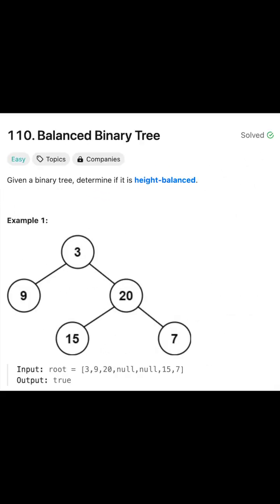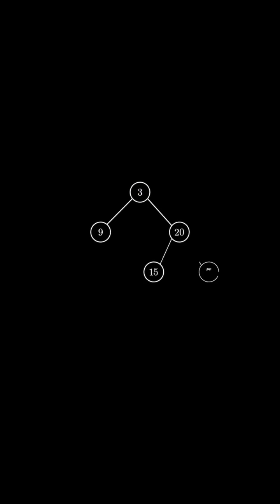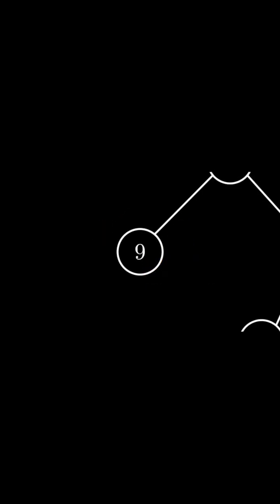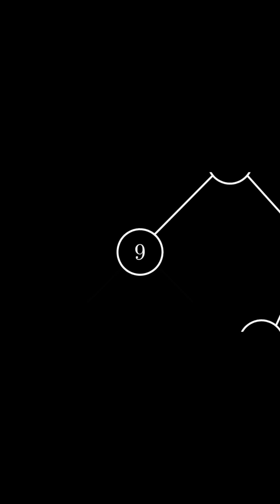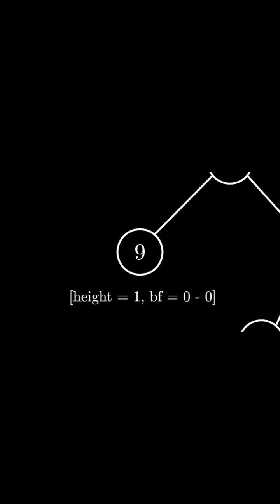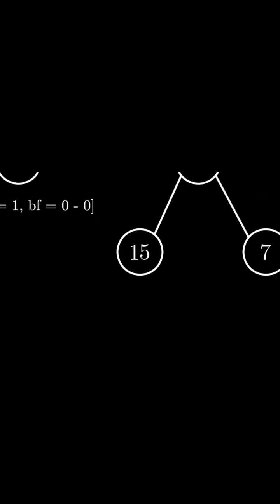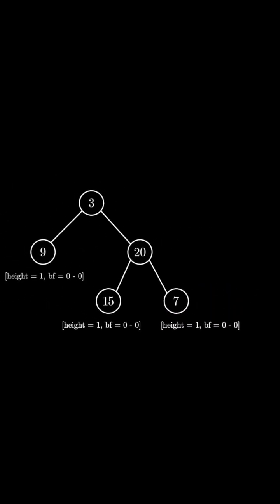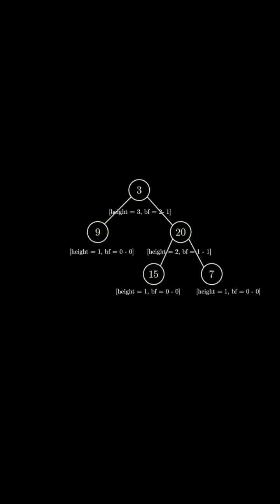Leetcode Balanced Binary Tree ANIMATED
Binary Trees are probably the closest us CS majors are gonna get to touching grass. In today's video, we look at how we use recursion and solve the Balanced Binary Tree problem.